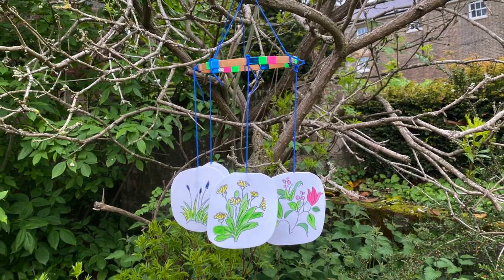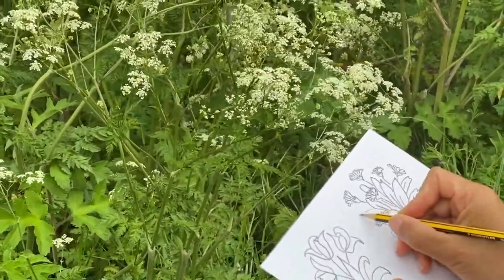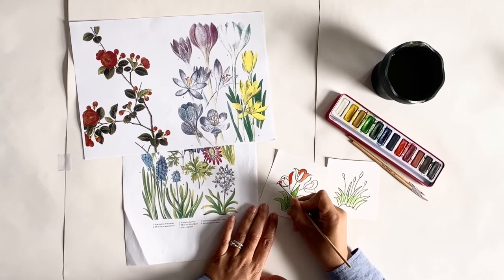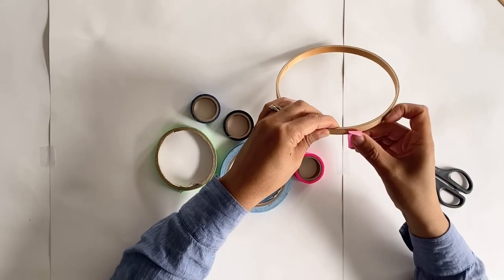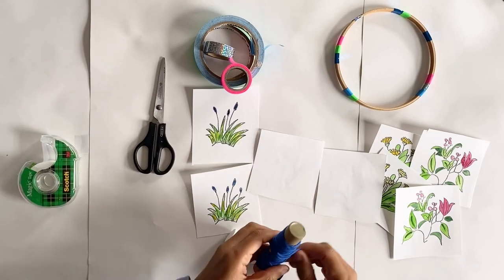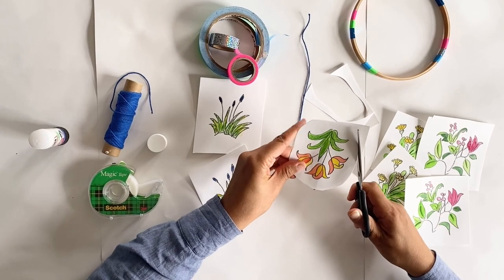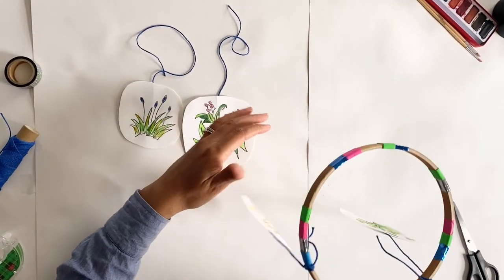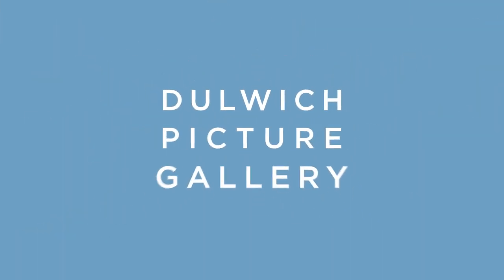Art Sundays: Chandeliers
Get inspired to make art at home with your family in these free online craft activities led by artist Francesca Centioni-Dene.

Here's what you will need for this session:

Medium Embroidery Hoop
String or twine
Colourful tape or paints
Pencil
Ruler
Scissors
Glue stick
Pencil
Watercolour
paints and a brush

Share your creations with us @DulwichGallery